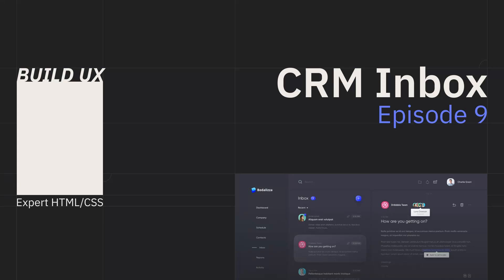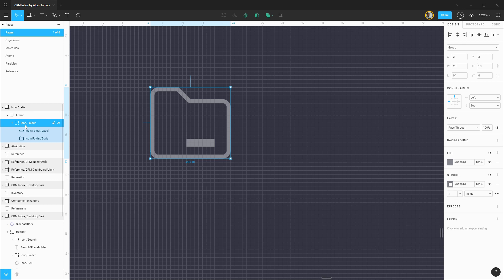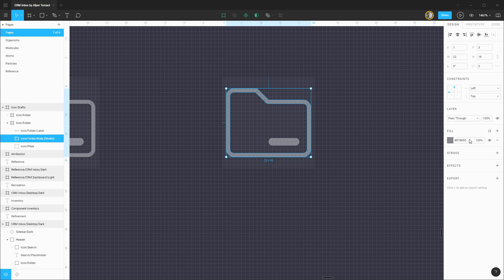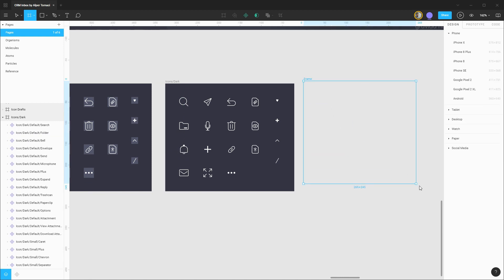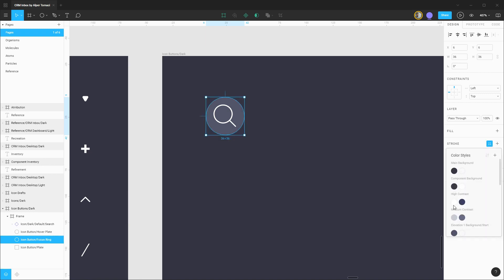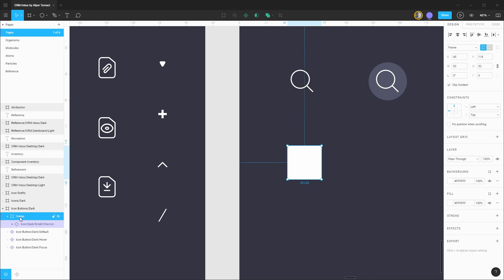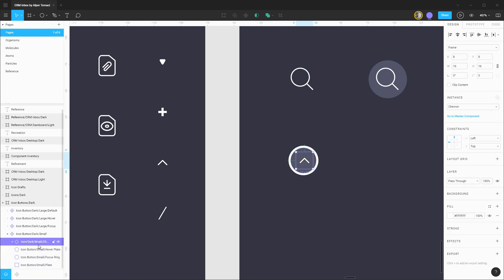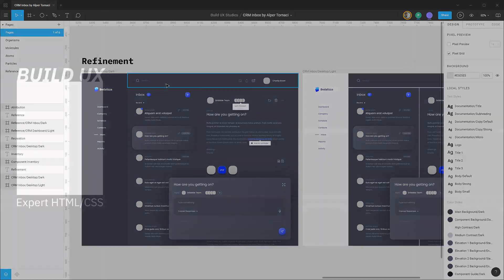Creating a UI Icon System in Figma | How to Build an Inbox UI Ep. 9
In this episode of the Inbox UI series, we finalize the design of the icons in Figma and create components for a convenient icon system with instance swapping.